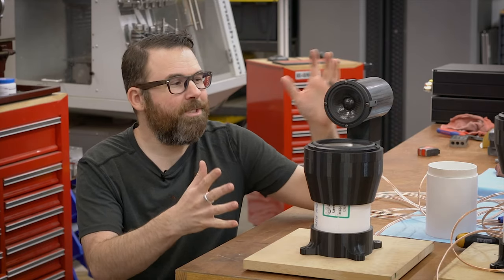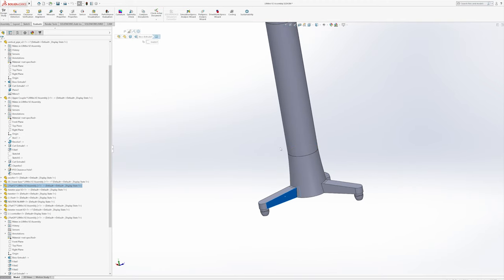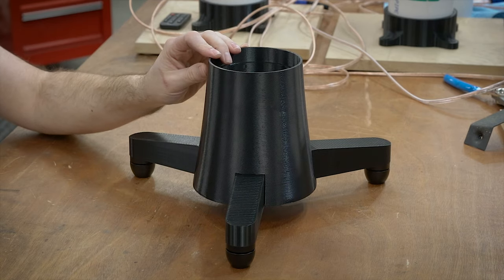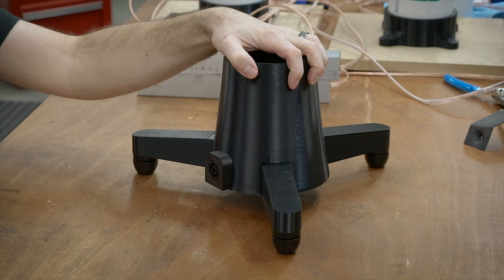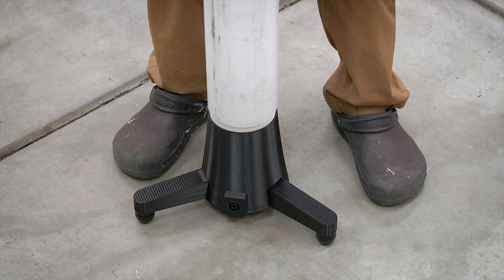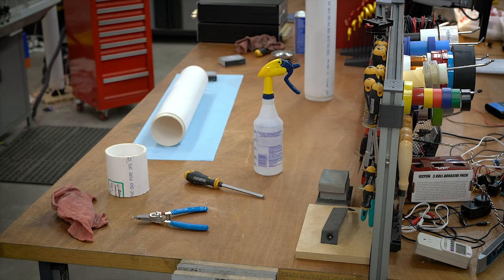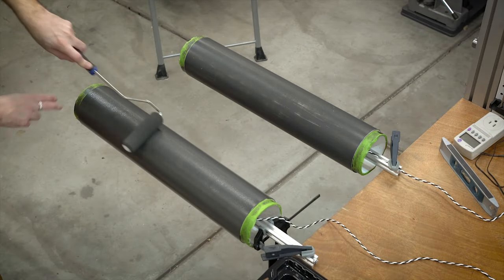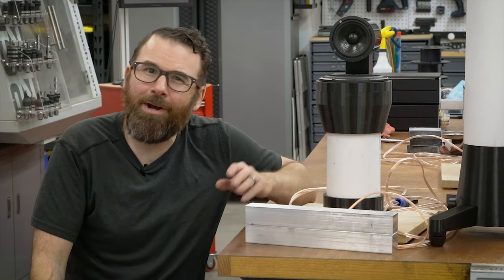DIY Speakers - LXmini Project Design (Part 2)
I've always wanted to build a pair of speakers, so I'm doing exactly that.  I'm building a pair of Linkwitz LXmini speakers along with a dedicated crossover/DSP and amplifier.  In this video, I tweak the design to be a bit more aesthetically pleasing and discuss how I'm actually going to make the final speakers.

00:00 Intro
00:48 Design Goals
02:21 Solidworks CAD Model
04:02 Lower Section Prototype
06:43 Preparing Vertical Section
07:24 Adding Lip to PVC
08:37 Test Fit of Lower Section
09:32 Prepping for Paint
10:24 Painting PVC Sections
13:41 Conclusion and Next Steps